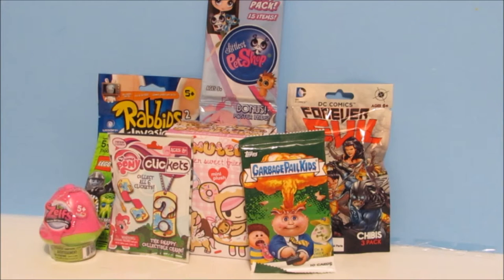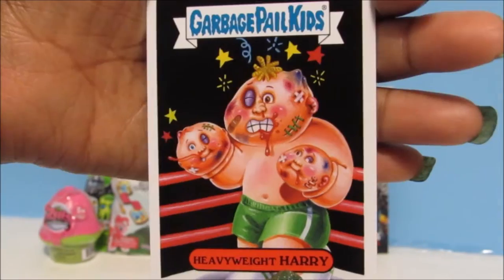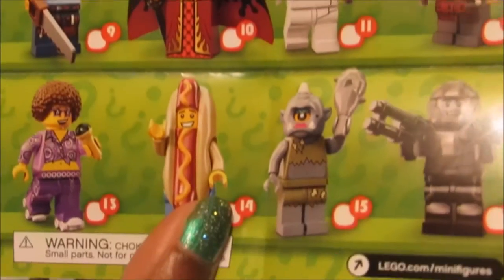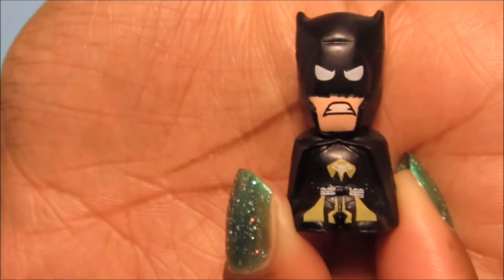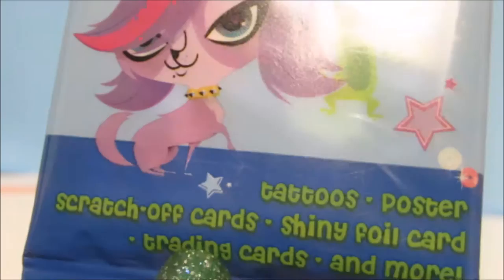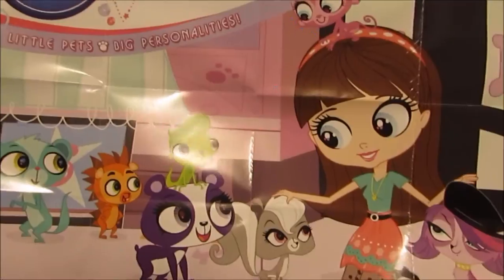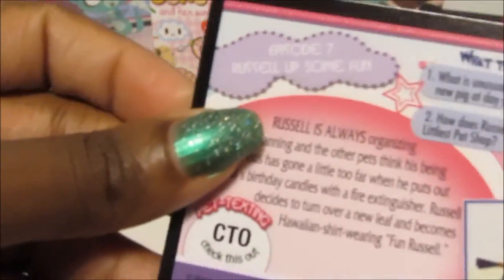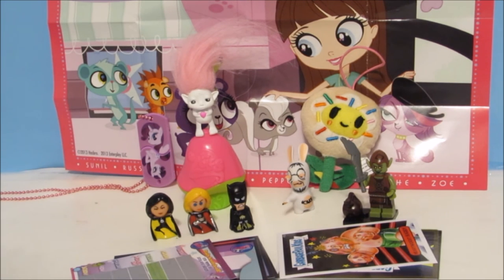Blind Bag Blowout 7 Opening - Lego, Tokidoki, My Little Pony, Littlest Pet Shop, DC Comics & More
In this Blind Bag Blowout video you'll see:

Lego Minifigures Series 13
The Zelfs Blind Mushroom Series 3
Tokidoki Donutella Blind Box
Rabbids Invasion Series 2
DC Comics Evil Chibis
Littlest Pet Shop Jumbo Fun Pack
My Little Pony Clickets
Garbage Pail Kids Stickers

LINKS WHERE TO PURCHASE TOYS!!

Disney Frozen is also called Замръзналото кралство, O Reino do Gelo, Die Eiskönigin Völlig unverfroren, La Reine des neiges, Il regno di ghiaccio, アナと雪の女王, Холодное сердце, Kraina lodu, 冰雪奇缘, Regatul de gheață, Karlar Ülkesi, Крижане серце, Frozen Uma Aventura Congelante, 겨울왕국.

Playdough also known as Play-Doh, Clay, Plasticine, Plastilina, Plastiline, مادة لدائنية, 橡皮泥, 橡皮泥, pâte à modeler, プラスティシーン, plasticina, ïëàٌٍèëèي, modellera, ïëàٌٍèë³ي, Crayola

Toy Translations
Frozen in other countries is called "Frozen Uma Aventura Congelante" "La Reine des neiges"アナと雪の女王, 겨울왕국, 冰雪奇缘, 디즈니 냉동, ディズニー冷凍, "Замръзналото кралство" "O Reino do Gelo" "Die Eiskönigin Völlig unverfroren"